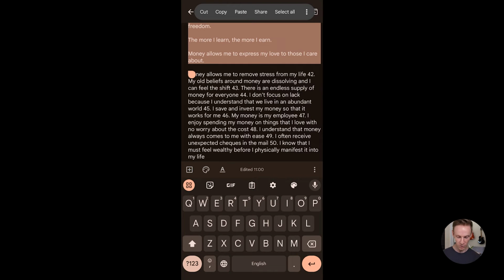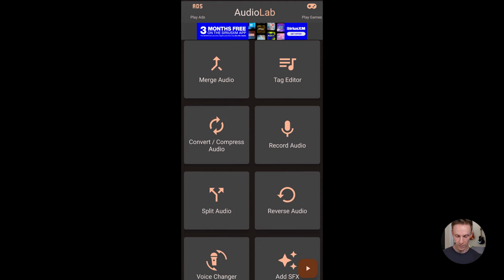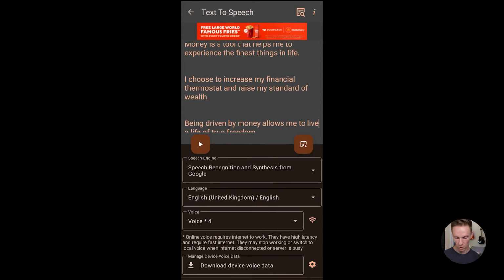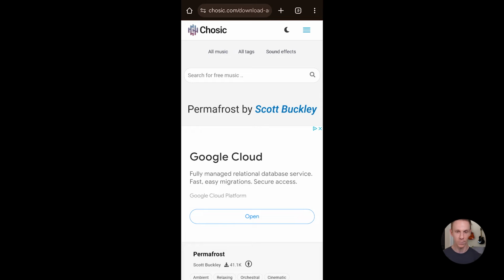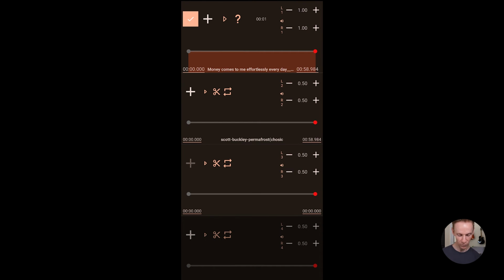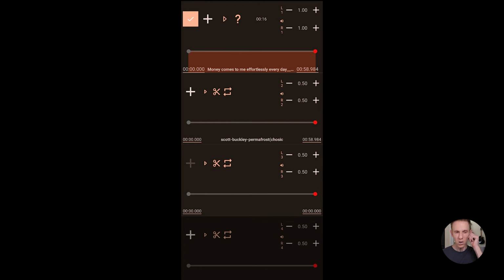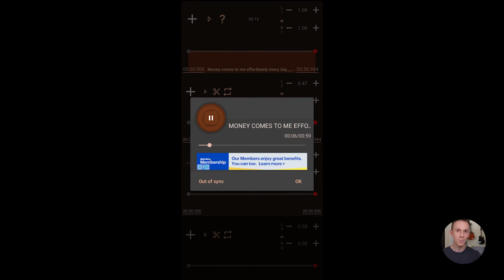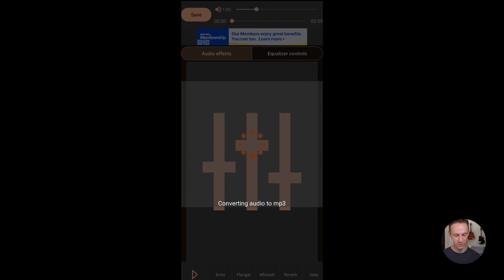How to make audio affirmations on your phone for free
TOOLS TO EXPAND YOUR MIND:
🎧 FREE 30-DAY AUDIBLE TRIAL

2️⃣ Share this with someone who needs to see this 🤟

ABOUT PAUL WADSWORTH

Paul Wadsworth's YouTube channel is the place to be for those who are looking to reinvent themselves physically, mentally, and emotionally.

Eliminate limiting beliefs and transform your habits on the journey of self-improvement.  If you are interested in living with more health, happiness, and freedom - you're in the right place.